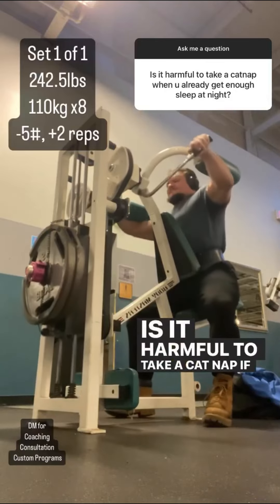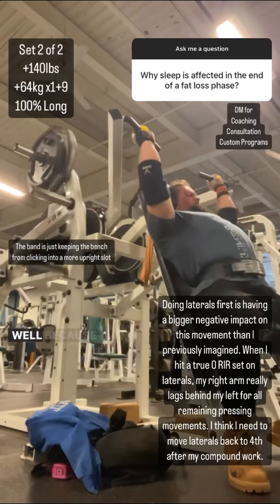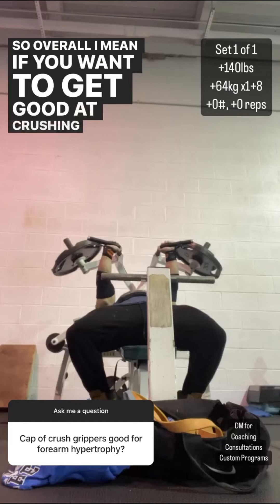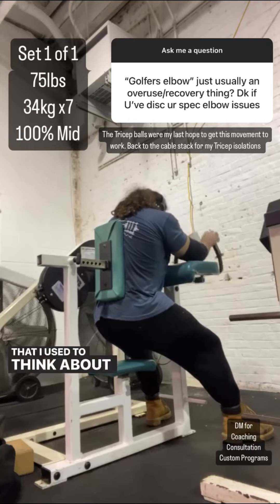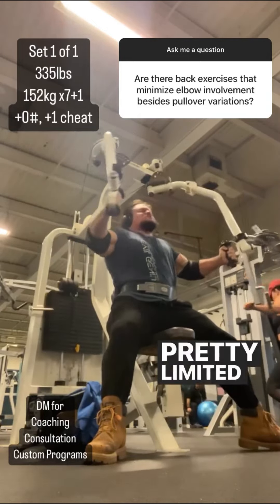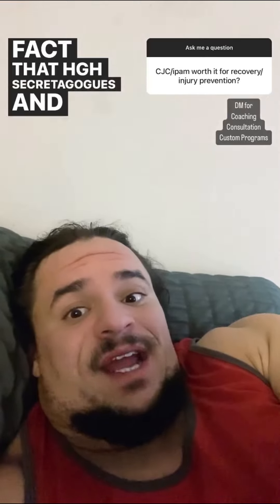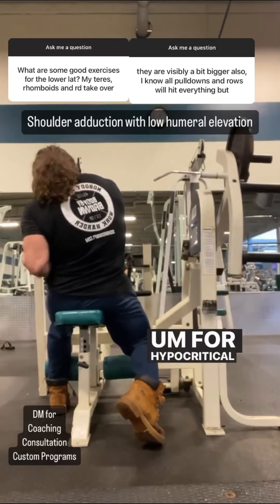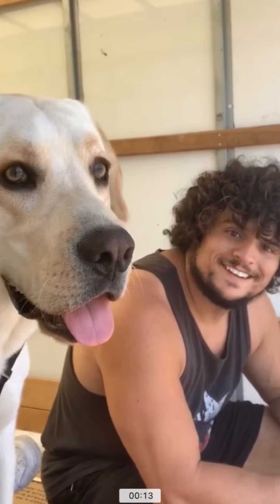Izzy Serious!? EP046: Weak Body Parts for Noob/Intermediate, Tren Sniffing Dogs, Forearm Hypertrophy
Timestamps:
0:00 — Intro
0:10 — naps when you already sleep enough at night?
0:36 — more lat stretch: wide or narrow grip
1:15 — why is sleep disrupted at the end of a fat loss phase?
2:05 — are grippers good for forearms?
2:53 — average sleep needs
3:20 — tren sniffing dogs
3:44 — is tendinitis just an overuse/underrecovery injury
4:30 — back exercises where you don’t bend the elbow?
5:17 — how to place long distance runs in your weekly split
5:53 — sleep issues after the same session every week. How to fix?
6:14 — HGH secretagogues for injury recovery and prevention?
7:06 — how to train lower lats
8:00 — wrist rollers good for forearm hypertrophy?
8:47 — outro